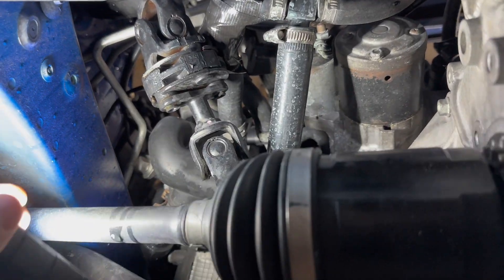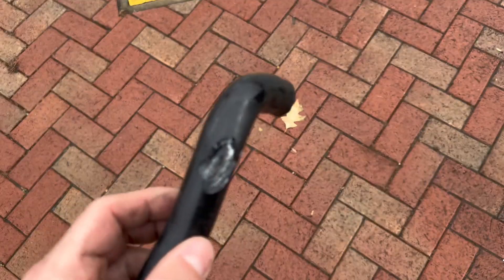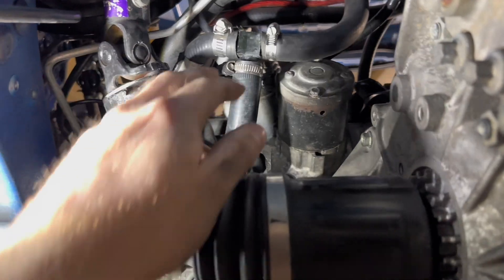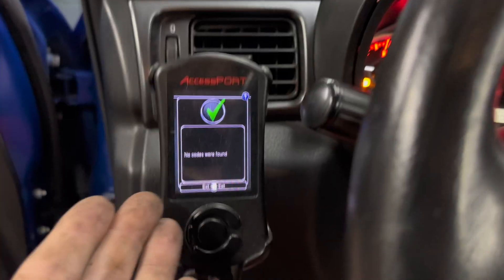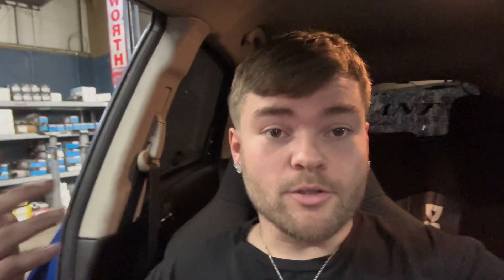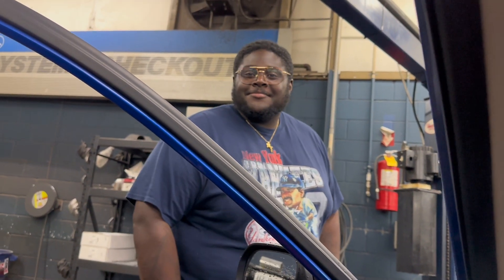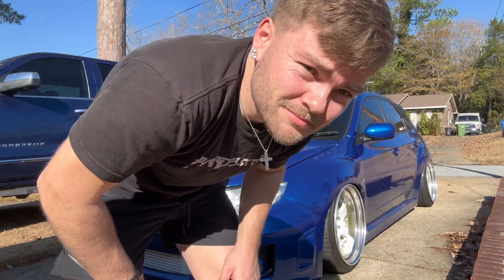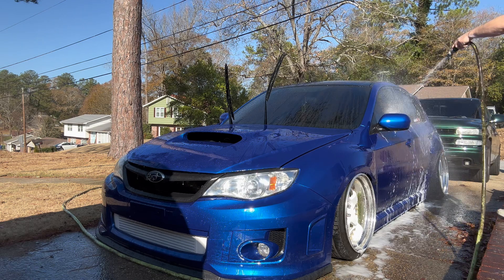HERE WE GO AGAIN….NOT A GOOD START TO THE NEW YEAR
I CANT BELIEVE IT